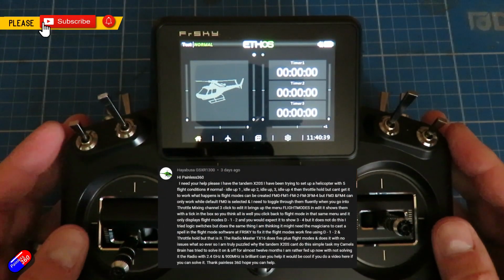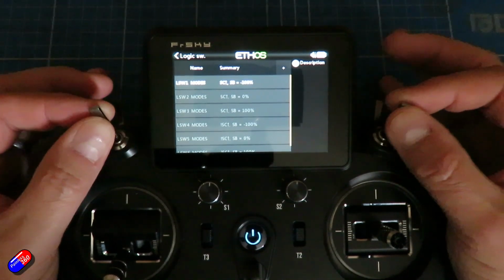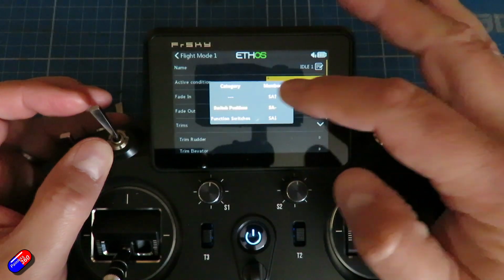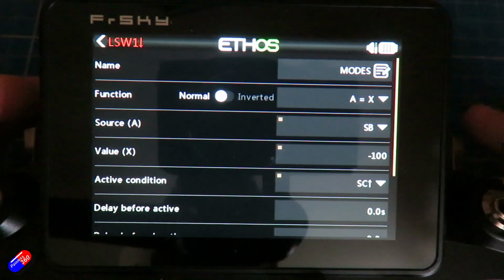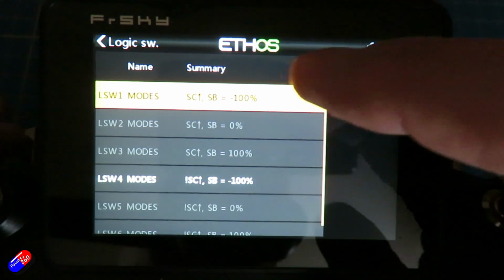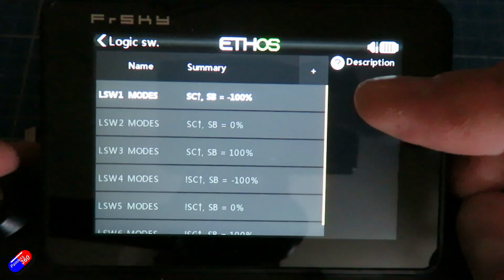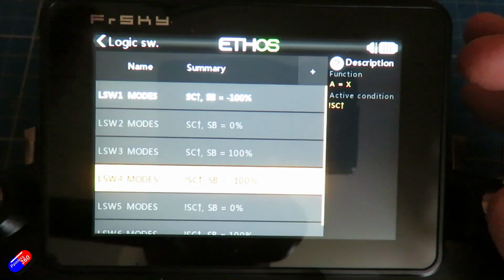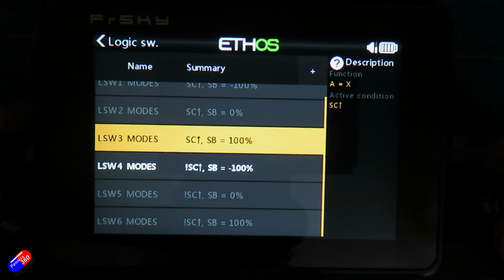ETHOS Logical Switches to make a virtual 6 position switch from 2 physical switches (viewer request)